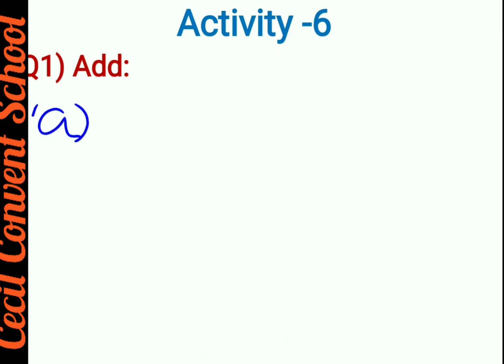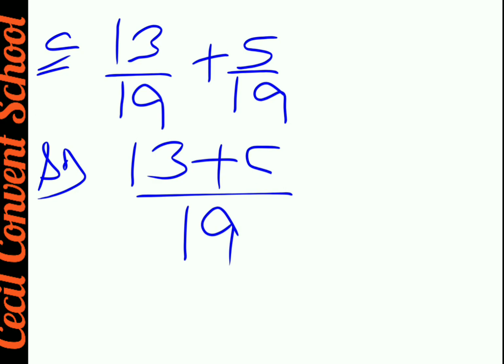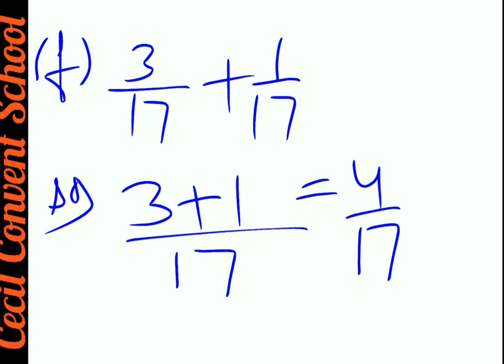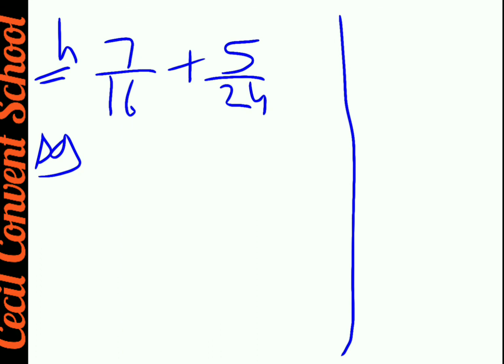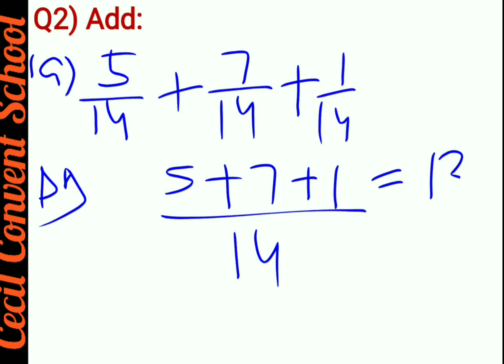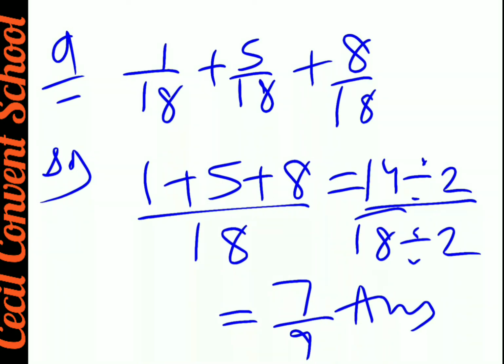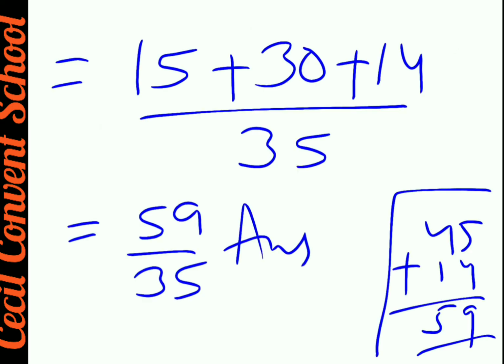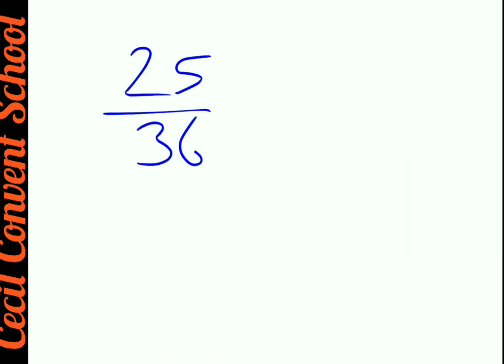L-9 Fraction Class -4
Activity -6 ( Addition of Fractions)